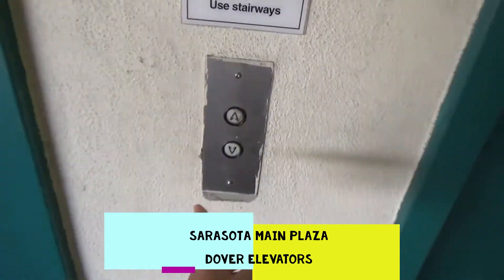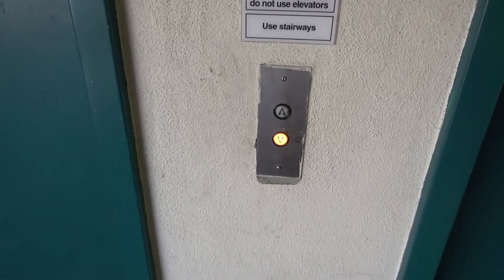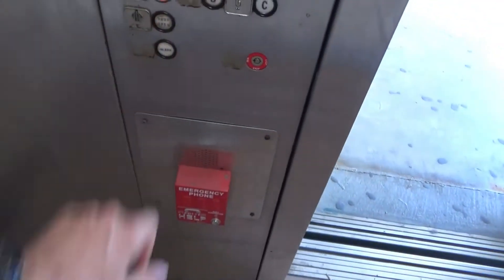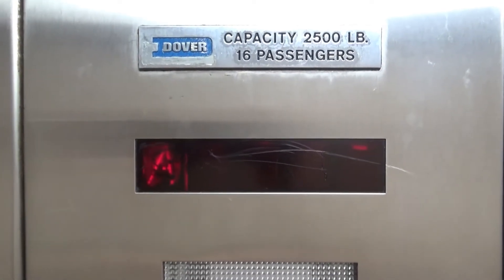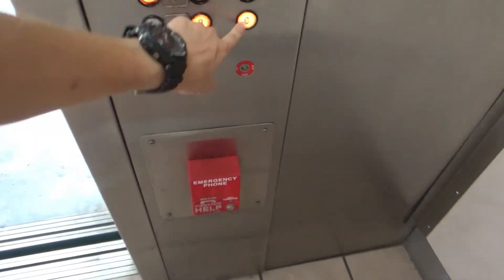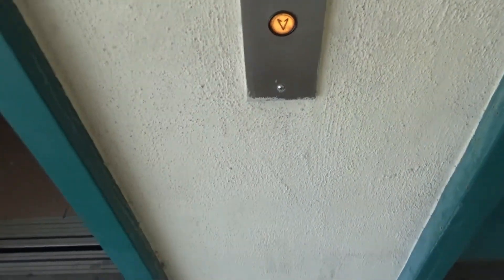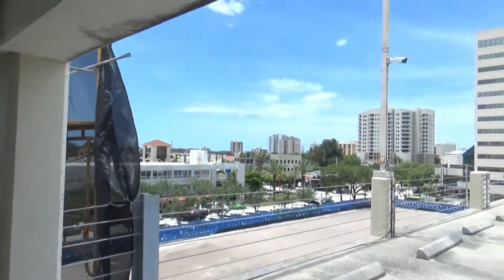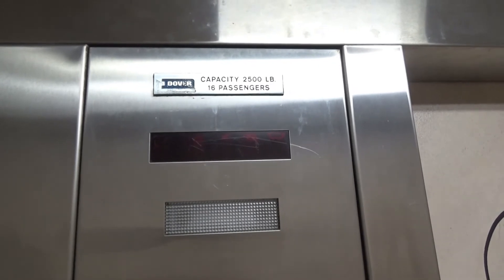(RIP) Broken, Vandalized & Sketchy Dover Hydraulic Elevators-Sarasota Main Plaza Garage-Sarasota FL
(6/2/21) Oh man, where do I start with these. These elevators are... something else. First off, there was some vandalism in the first car I rode, first sign of sketchiness, and on top of it, the ceiling makes an annoying rattling noise. Wonderful. And to top it all off, it was low on oil. You can't tell in the video, but when it got to the top floor, it started bouncing. Now, on to the second car. It was sitting on the top floor, stuck open, and wasn't going anywhere. Of course I pressed every button on it, and no movements. Overall, these elevators have seen better days, and a modernization might be needed, as much as I want them to stay original. Also, there were some Montgomery A-Series Elevators in this garage and one in the mall itself, but those have been gutted out and demolished. Crappy Elevators.

Update 12/10/22: These elevators have been demolished.

Elevator Info
Brand: Dover
Model: Traditional
Call Stations: Traditional
COP: Traditional
Capacity: 2500 lbs
Drive: Hydraulic
Door Type: Single Speed Side Opening
Door Hand (If Side Opening): Both
Rear Door?: No
Indicator: Analog
Phone: ADA-Compliant
Floors Served: A-E
# of Elevators in Bank: 2

If Modernized
Modernizer: N/A
New Call Station: N/A
New COP: N/A

Year of Installation: Circa 1980s
Year of Modernization: N/A
Filmed With: Sony CX-405
Overall Rating (Scale of 1-10): 1/10